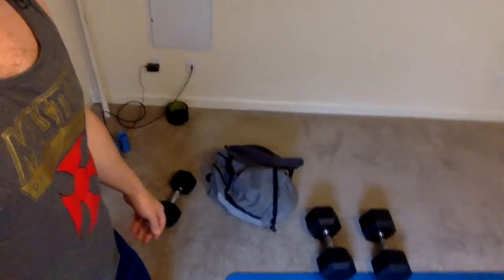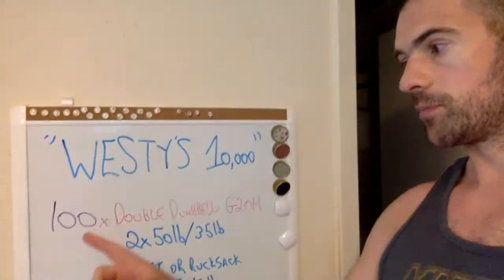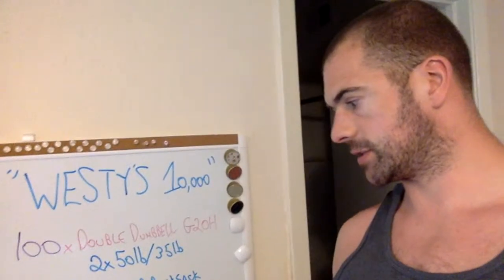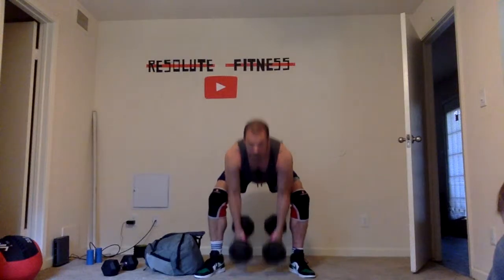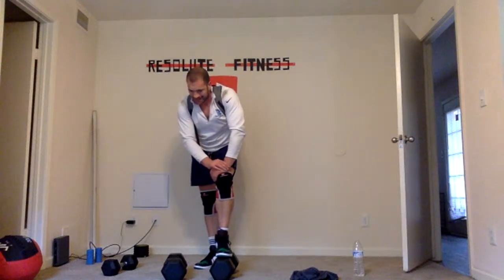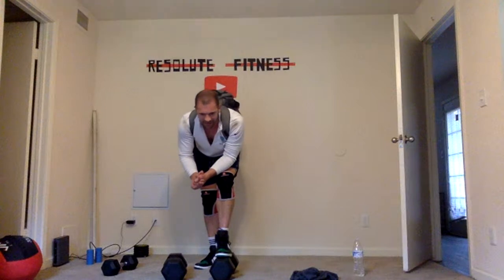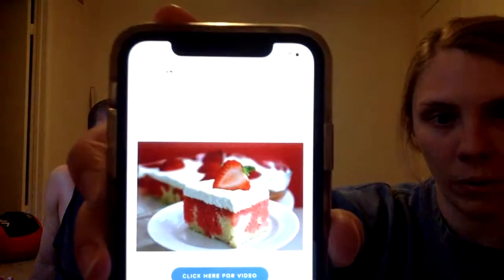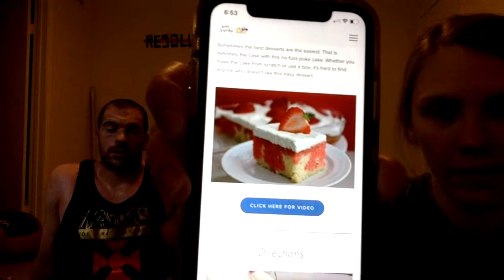"Westy's 10,000" WOD // Home Workout // Dumbbell WOD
designed the workout as "...something we could do almost anywhere with the items we normally had on hand. The vest option was something we added to simulate a full combat load. This movement and rep scheme gave us a stimulus similar to the “Fight Gone Bad” WOD, without all the equipment required for that WOD."

Background: In honor of Sgt. 1st Class Kenneth "Westy" Westbrook, 1st Brigade, 1st Infantry Division, US Army.

SFC Westbrook was wounded in combat on Sept. 8th, 2009 in the Ganjigal Valley, Afghanistan, while he was acting as a military adviser to elements of the Afghanistan Army. Following the ambush, a fight that resulted in two Medals of Honor, SFC Westbrook was evacuated back to the United States. Westbrook succumbed to his wounds at Walter Reed Army Medical center on Oct. 7, 2009.

Following an investigation by the Army, SFC Westbrook was postumously awarded a Silver Star on April 24, 2013, for his actions in the Ganjigal Valley that day.

"Westy's 10,000" was created by Steve Kim, owner of CrossFit West Geist @crossfitwestgeist, a friend and military colleague of SFC Westbrook.

In an email with WODwell, Steve wrote: "If I can describe Ken in one word, it would be "Solid"! Ken was a selfless, competent and dedicated leader, with whom I am proud to call my buddy and have served. This tribute is to honor his memory and what he stood for."

According to Steve he designed the workout as "...something we could do almost anywhere with the items we normally had on hand. The vest option was something we added to simulate a full combat load. This movement and rep scheme gave us a stimulus similar to the “Fight Gone Bad” WOD, without all the equipment required for that WOD."

For Time
100 Double Dumbbell Ground-to-Overhead (2x50/35 lb)
Wear a Weight Vest or Ruck (70/50 lb)
Athlete may either Power Snatch or Power Clean-and-Jerk the Dumbbells. Partition the work as needed.

Note that the prescribed weight of the Weight Vest or Ruck Pack for this workout is significantly heavier than a typical Weight Vest.

Scaling

Intermediate
100 Double Dumbbell Ground-to-Overhead (2×35/25 lb)
Wear a weight vest (20/14 lb)

Beginner
75 Double Dumbbell Ground-to-Overhead (25/15 lb)